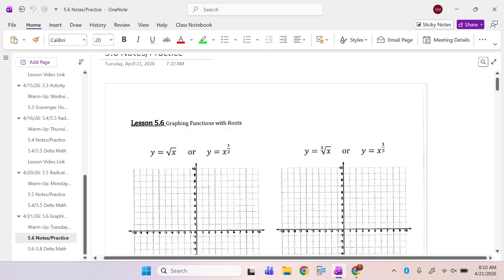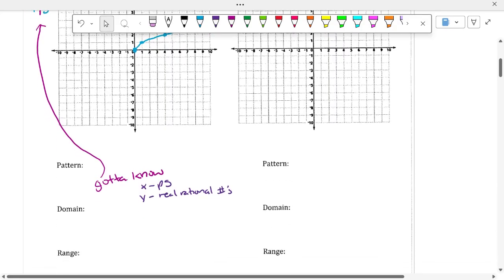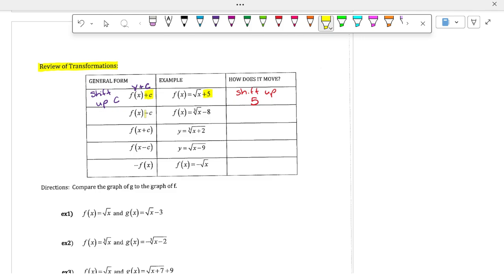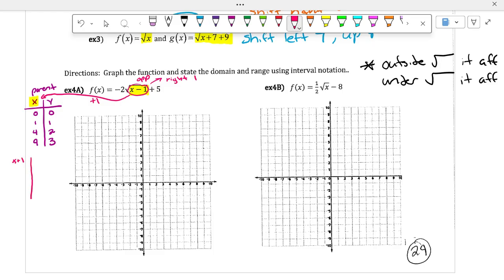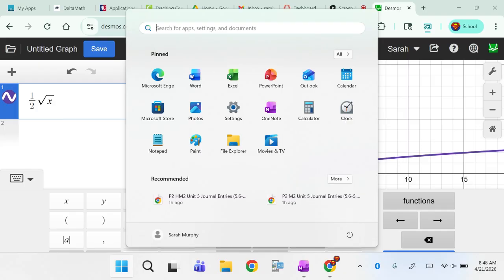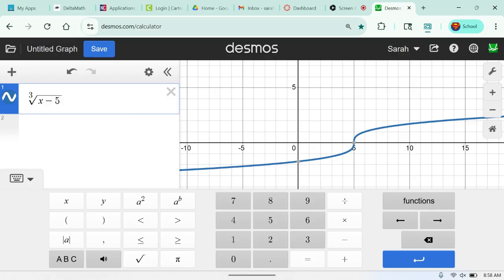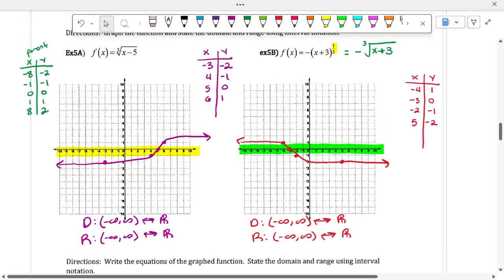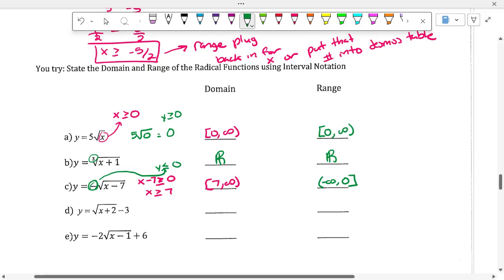5.6 Lesson - Math 2 S26